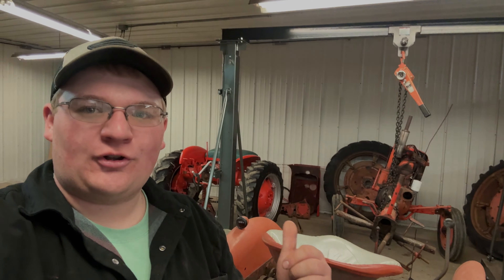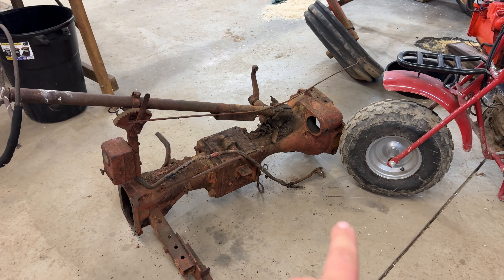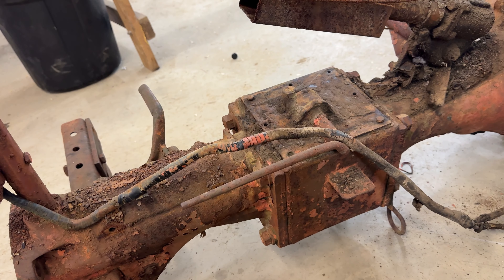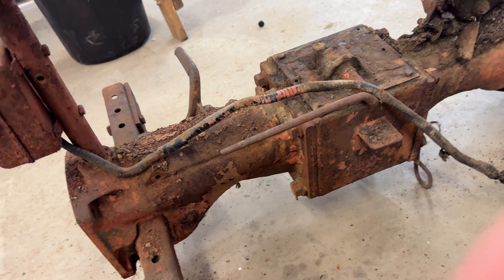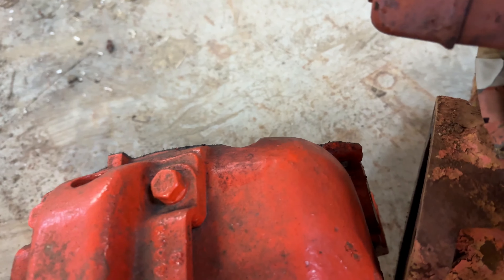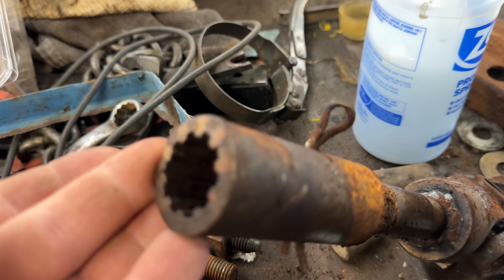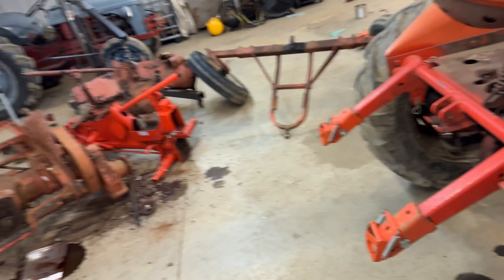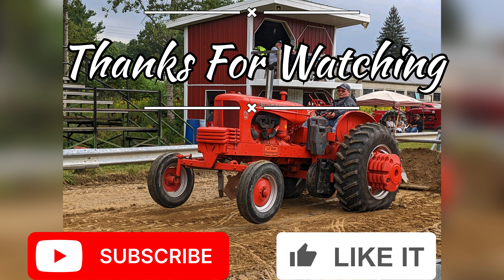Tractor Pulling Season Explaining Allis Chalmer High Crop Aux Transmission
50 Days to 2024 Tractor Pull Season Begins- Will I Be Ready ?
Allis Chalmer Tractors High Crops - Working on Tractors